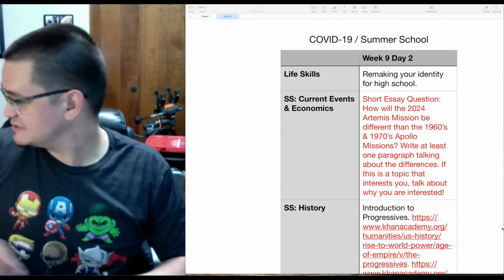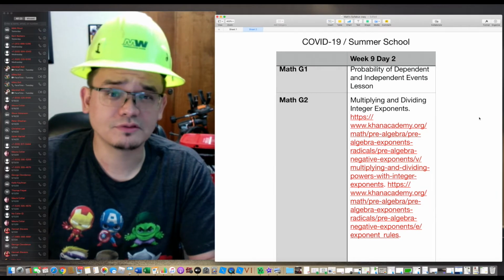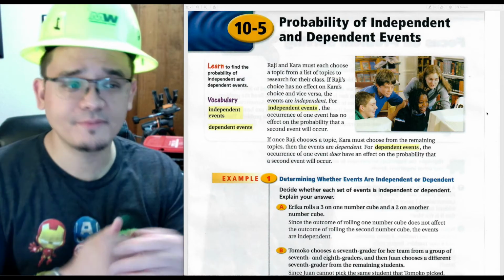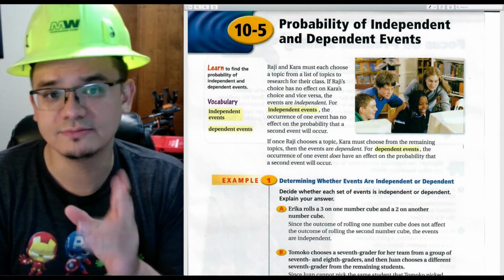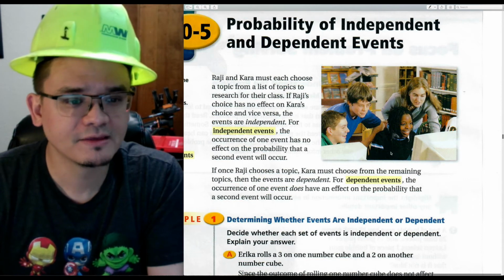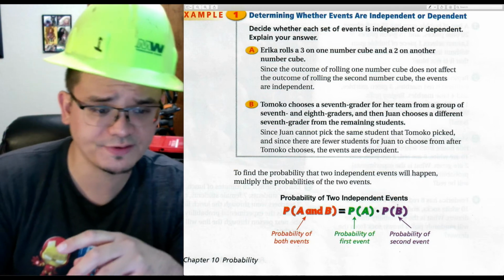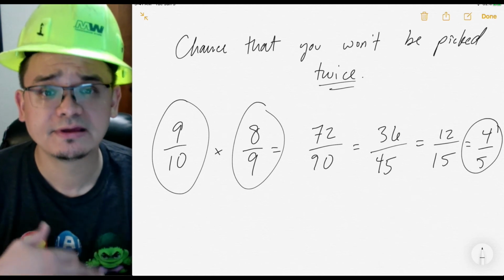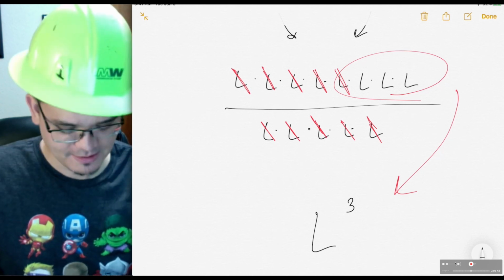7th 8th W9D2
Da Vinci Tree Academy's Online Learning, 7th and 8th Grade, Week 9 Day 2